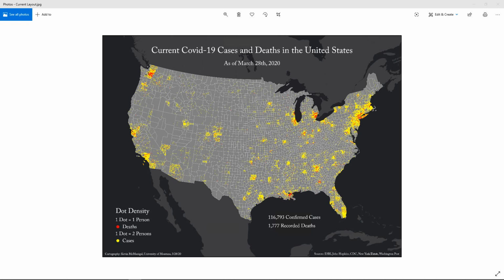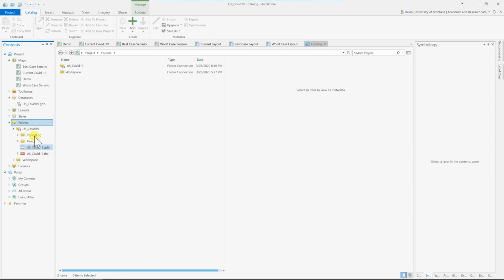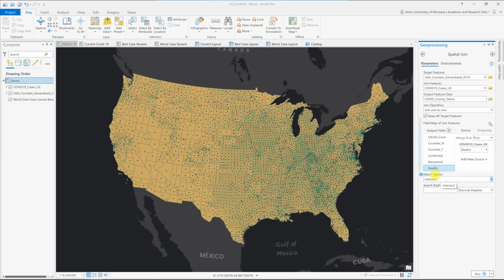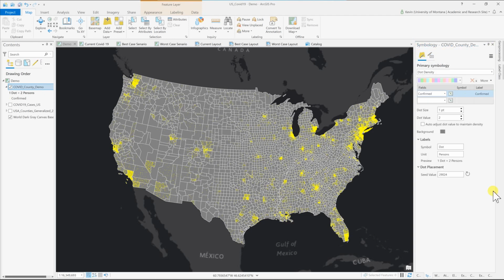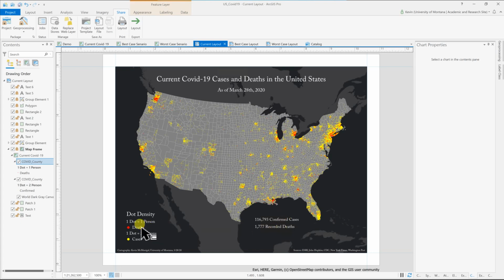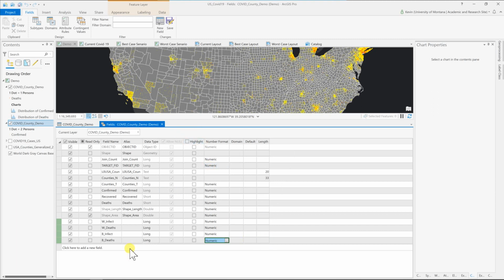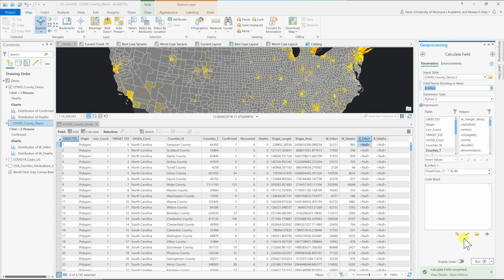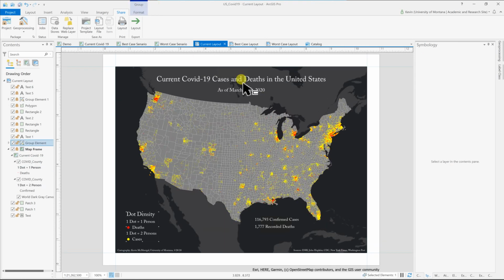GIS Apps - Lab 4 - Dot Density Mapping of Covid-19 in the US - ArcGIS Pro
This lab covers creating dot density maps of current corona virus cases and deaths in the United States. It uses regularly updated data from the CDC. I also cover how to calculate and map Best\Worst case scenarios for infections and mortality. Below is a link to the instructions with citations for all the data and statistics. Thanks.